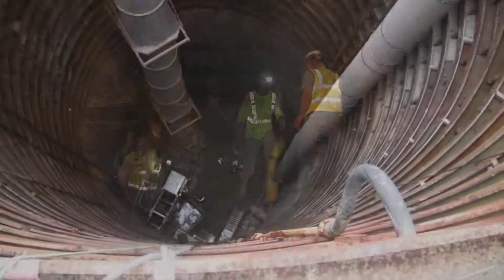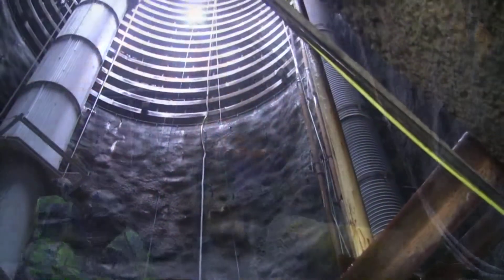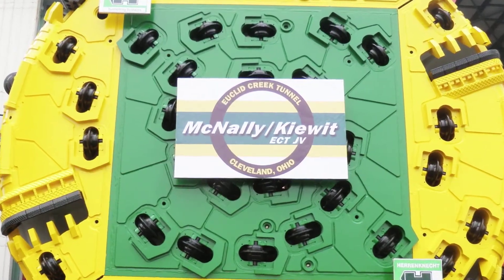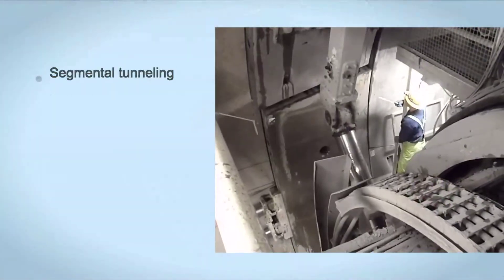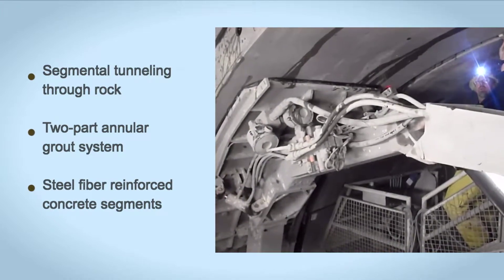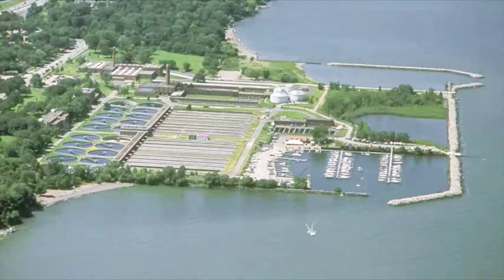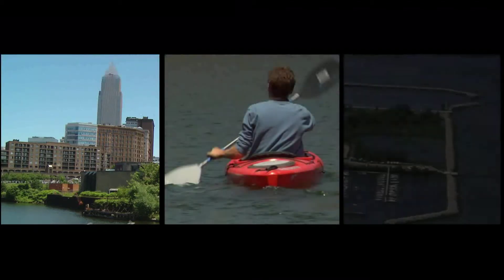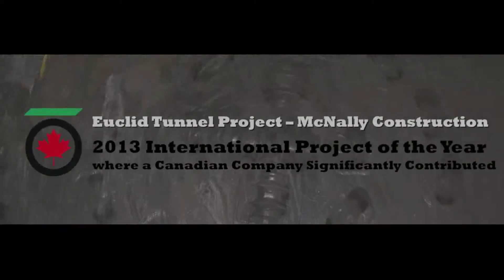Euclid Creek Tunnel Project: TAC 2013 International Project of the Year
The Euclid Creek Tunnel Project & McNally Construction have been awarded the Tunnelling Association of Canada (TAC) 2013 International Project of the Year where a Canadian Company Substantially Contributed.